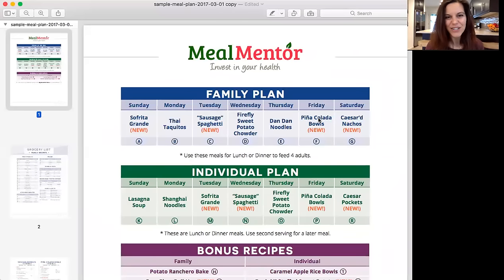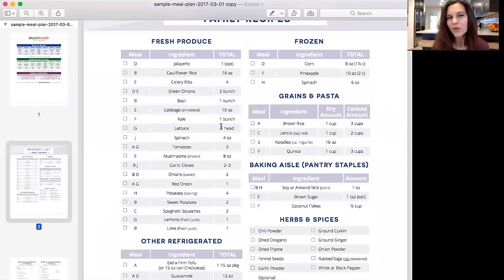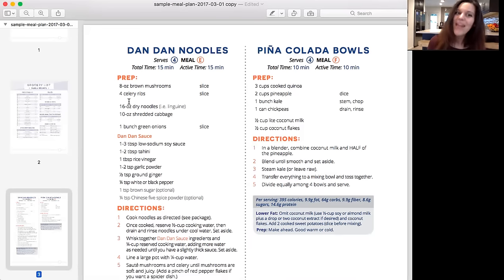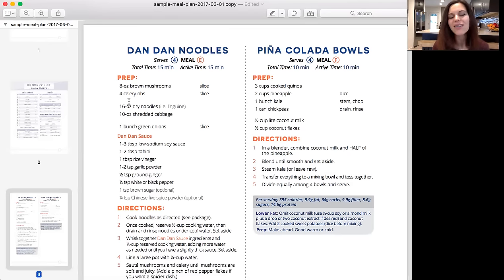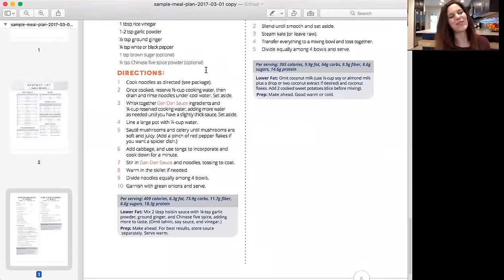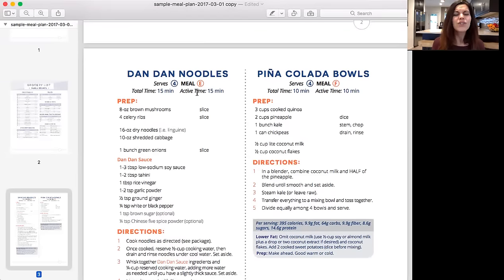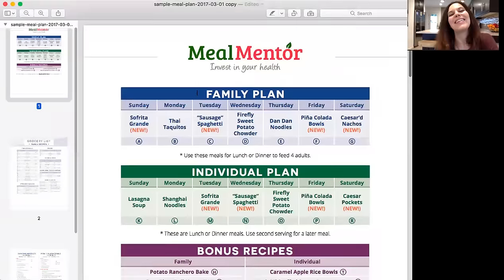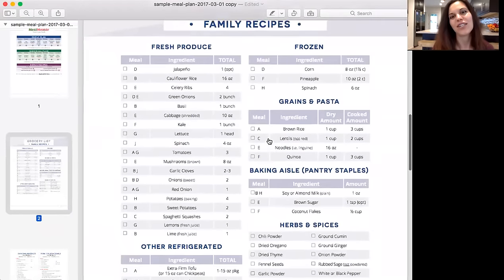New layout & features 2017 Meal Mentor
3 new benefits: 1) recipes go from longest to shortest (2) prep section IN the recipe (3) calendar to help guide your week (4) total time & active time included (5) all recipes can be gluten-free, soy-free, vegan!